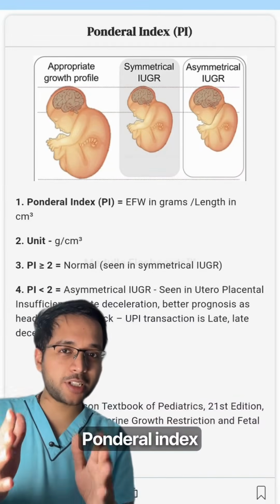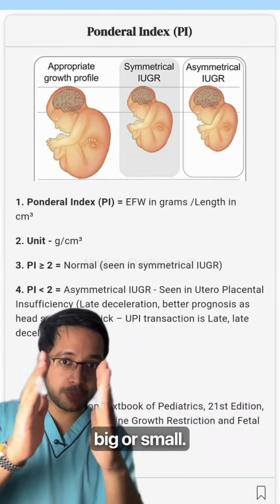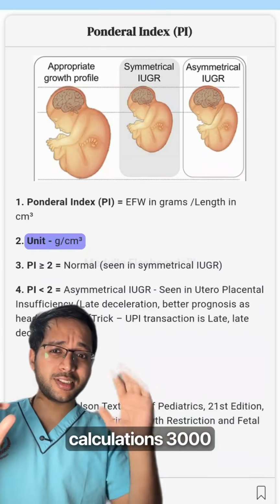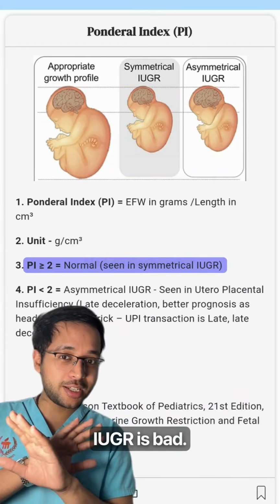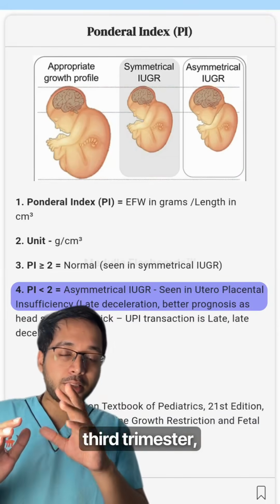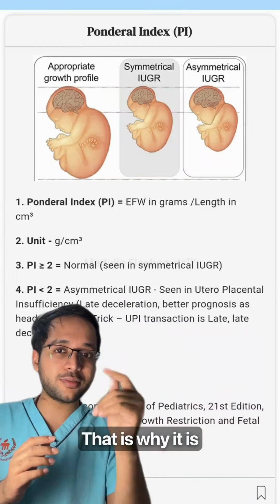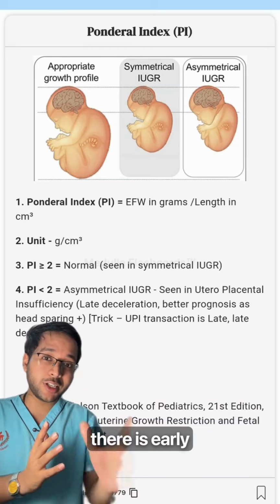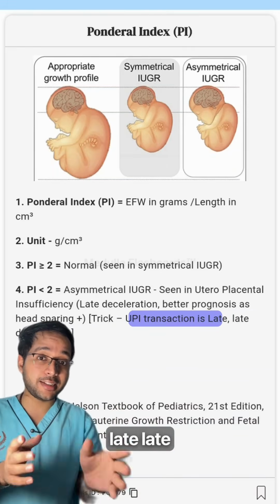Ponderal Index in 5 Minutes 🔥 | Symmetrical vs Asymmetrical IUGR Made EASY | NEET PG/FMGE/INI-CET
Still confused about Ponderal Index and Symmetrical vs Asymmetrical IUGR? This high-yield revision video simplifies the concept with easy calculations, memorable mnemonics, and previous-year exam connections.

✅ Ponderal Index Formula
✅ Normal Values Explained
✅ Symmetrical vs Asymmetrical IUGR
✅ Placental Insufficiency & CTG
✅ Late vs Early Deceleration Trick (UPI = Late)
✅ NEET PG | FMGE | INI-CET High-Yield Revision

Save this video, revise in under 5 minutes, and ace your Pediatrics & OBG questions!

💡 Want to revise faster? Download Medulla Flashcards and master high-yield concepts designed for active recall, visual learning, and rapid revision to help you retain more in less time.